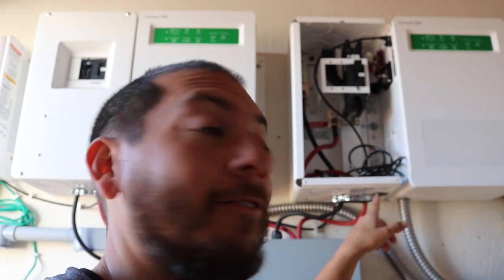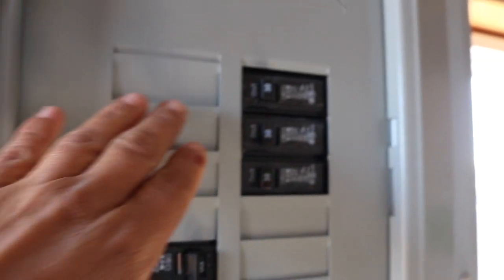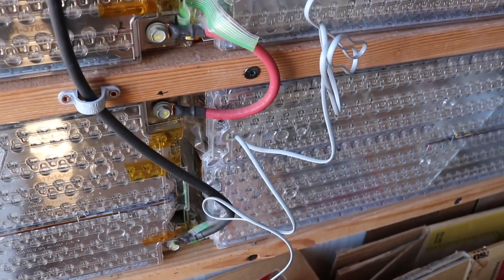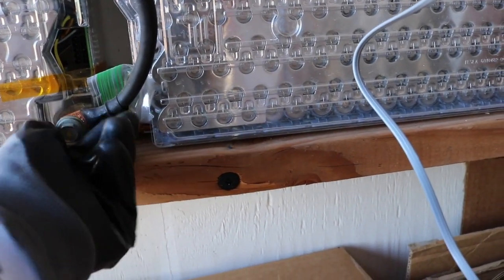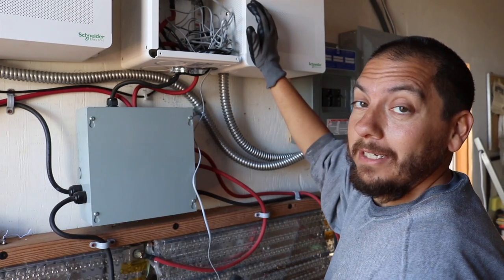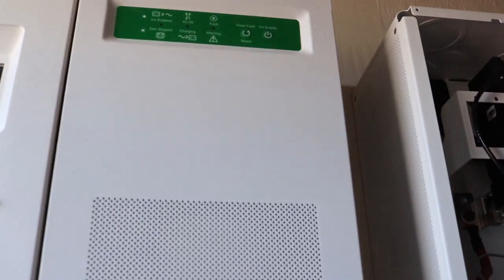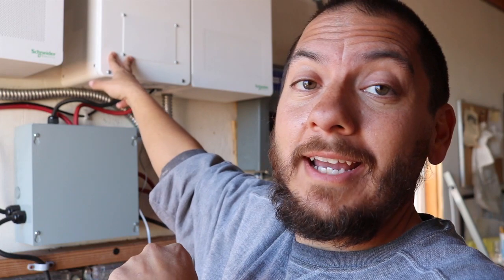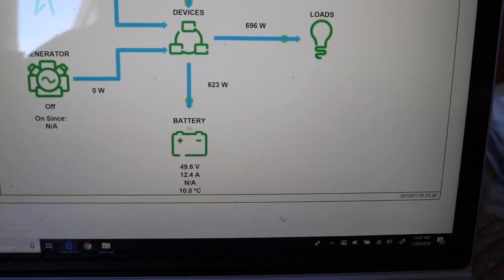DIY Installation of a Battery Temperature Sensor for Off-Grid Solar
In today's video, Jim goes over the installation of a battery temperature sensor for our off-grid solar system. An important addition to help the life of our models s Tesla batteries.

We are a husband and wife team who decided to make the leap from living the city life to an off-grid homestead. We have no training in carpentry or electrical work. We've come armed only with two Permaculture Design Certificates and a whole lot of determination.